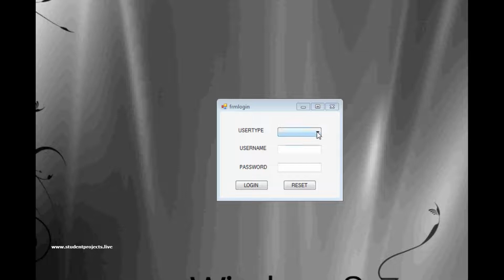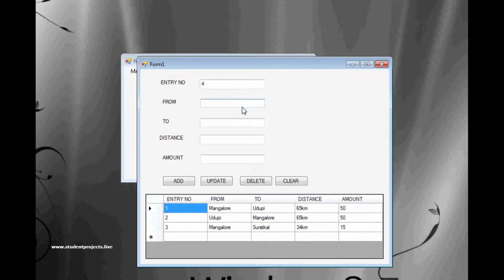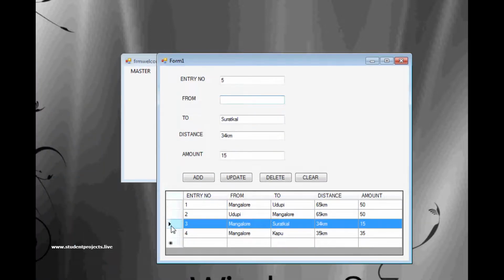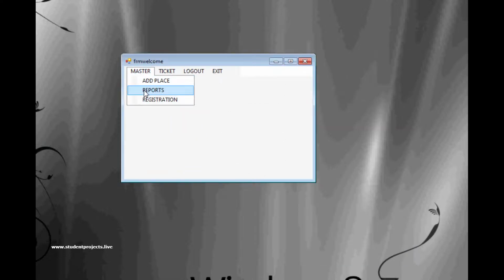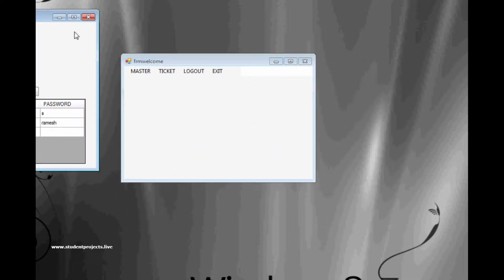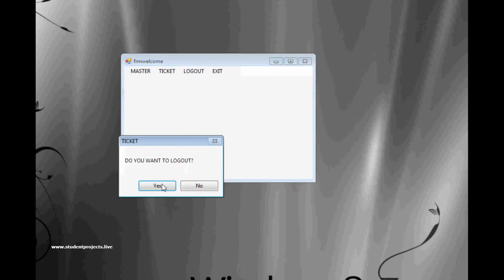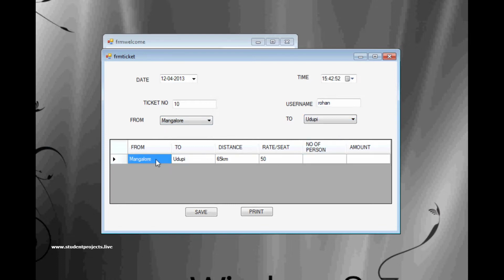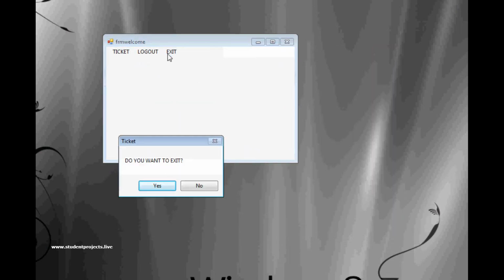Ticket Booking Software Application | MINI PROJECT | VB.NET & SQL SERVER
Ticket booking Software application developed using VB.NET & SQL SERVER.

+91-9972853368